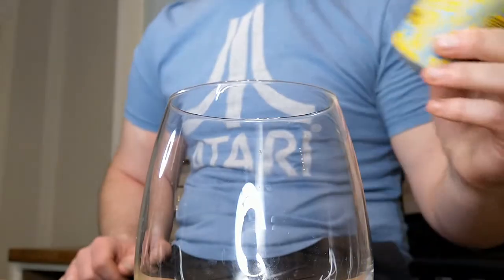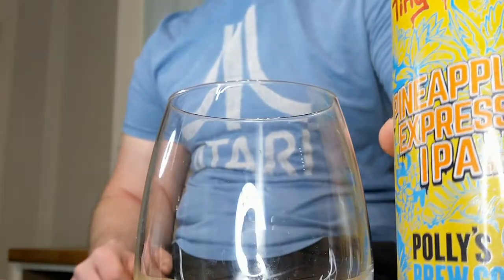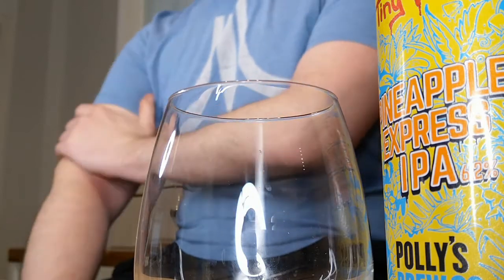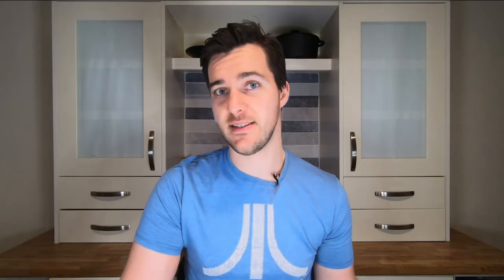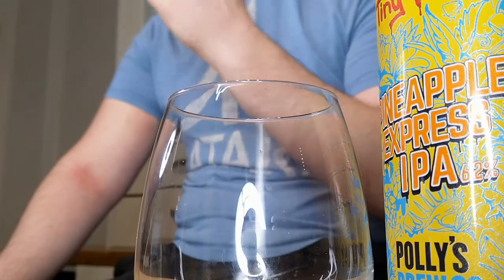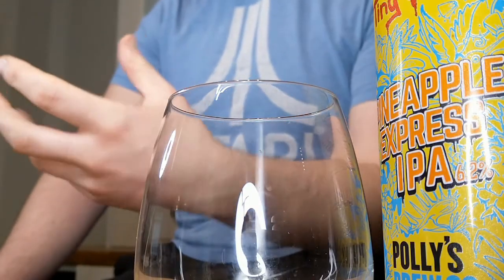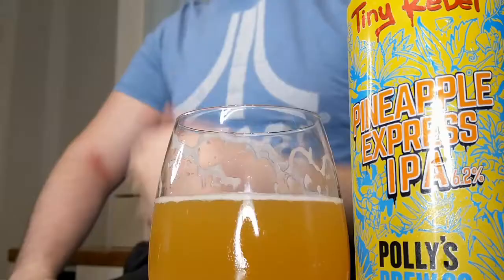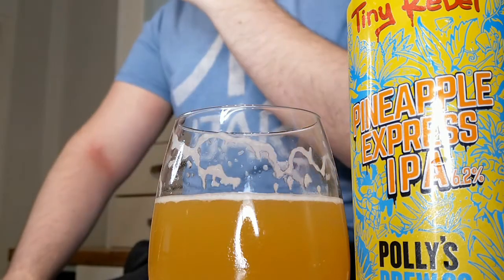'Pineapple Express IPA' Beer Review: Beers of the British Aisles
The dopest beer I ever drank or just snickelfritz? Today I'm drinking Pineapple Express IPA, a collaboration between the greatest brewing minds that Wales has to offer! In this super hazy, EXTRA pale IPA (hopped with Cascade and Brambling X) Tiny Rebel and Polly's Brew Co. have added a healthy dose of fresh pineapple... A really health dose!

Can this little yellow tin contain the pineapple explosion that the brewers have promised? Head on down to Tesco and pick yours up for £3 and drink along!

CORRECTION: The artist that sings this song is, in fact, RUPERT HOLMES and the title is 'ESCAPE'... Turns out I knew as little about this song as the portman group know about advertising to children!